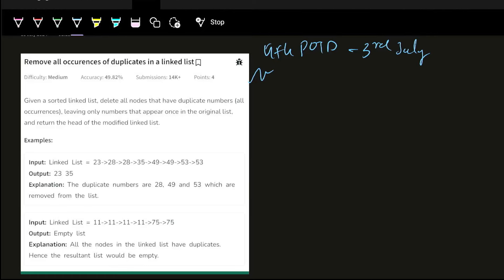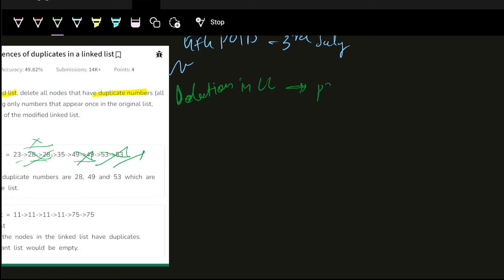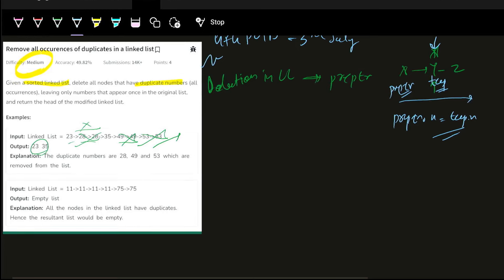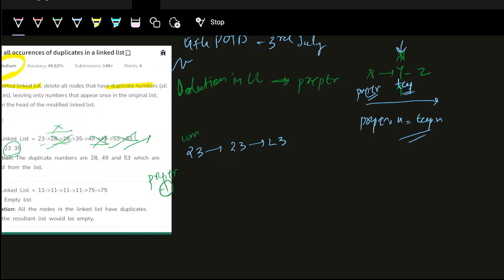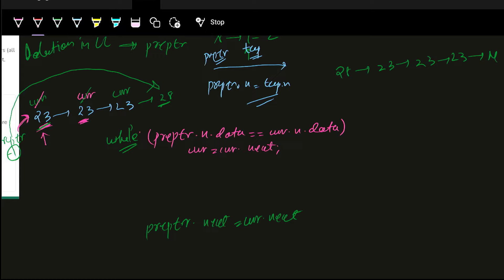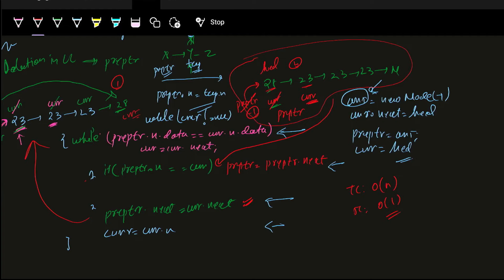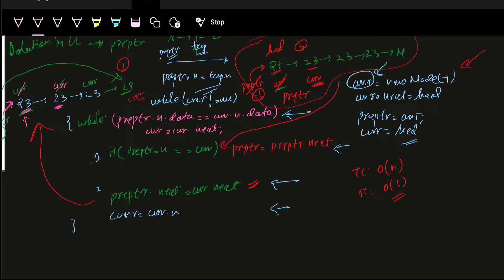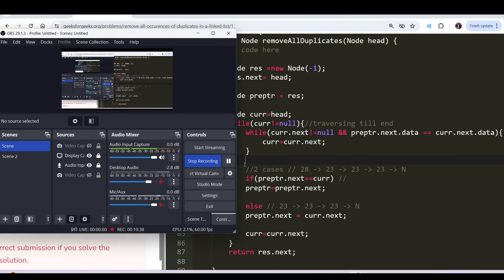Remove all occurences of duplicates in a linked list | gfg potd 03 July| GFG Problem OF The Day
518 Days of Code- 03rd July GeeksForGeeks Problem Of The Day - JAVA

Happy Coding 🤝.

"Join me daily as we tackle the ProblemOfTheDay from GeeksforGeeks! Enhance your skills in DataStructures and Algorithms with our comprehensive DSA tutorials. Perfect for those preparing for CodingInterviews and looking to ace their TechJobs. Dive into CodingProblems, CompetitiveProgramming, and CodeChallenges with solutions in C++/Java/Python. Stay ahead in your InterviewPrep and SoftwareEngineering journey. Don't miss out on our CodingPractice sessions designed to help you master DataStructuresAndAlgorithms. Follow for daily insights and tips on Leetcode, Hackerrank, and Codeforces problems. Programming Coding AlgorithmSolutions CodeDaily."